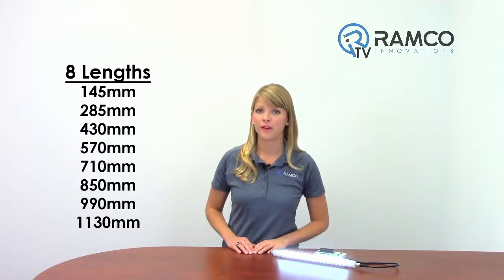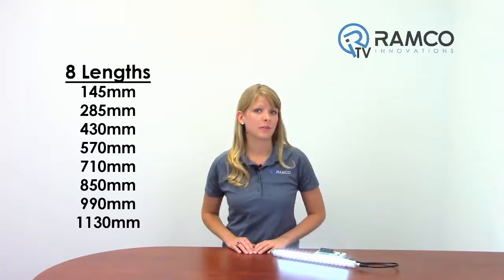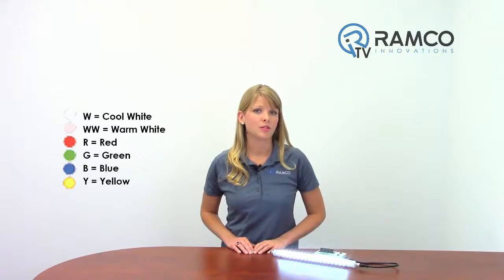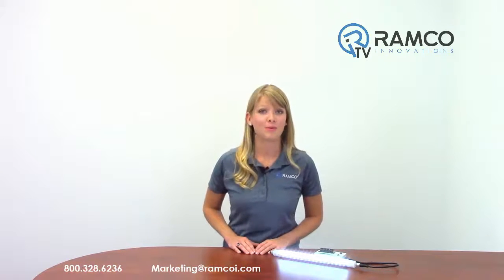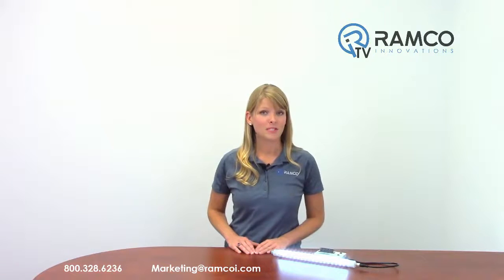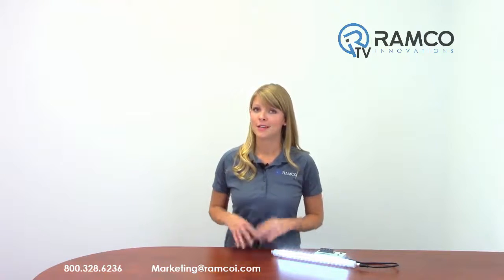Banner WLS27 LED Strip Light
Lindsey Shepard presents the new WLS27 LED Strip light from Banner Engineering.

Banner’s WLS27 LED strip light is designed to solve tough lighting problems in harsh environments. This rugged LED light fixture is designed to withstand exposure to high-pressure, high-temperature water, solvents, cutting oils and a broad range of chemicals. These lights carry an IP66, IP67 and IP69K rating.

The Strip lights have a sturdy internal aluminum structure that is encased in shatterproof, UV-stabilized, polycarbonate shells making them idea for harsh indoor and outdoor applications.

The WLS27 has a compact, low-profile design and a cylindrical shape, making it ideal for deployments where laminar airflow is a requirement.

Automatic temperature protection is built into the unit to protect and extend the product lifetime.

8 lengths are available from 145mm to 1130mm as well as 6 color options, including single- and dual-color models. Cascadable and dimmable models are also available. Combine all these features with flexible mounting and cabling options, and the WLS27 can be deployed in areas and applications where other lights simply cannot go.